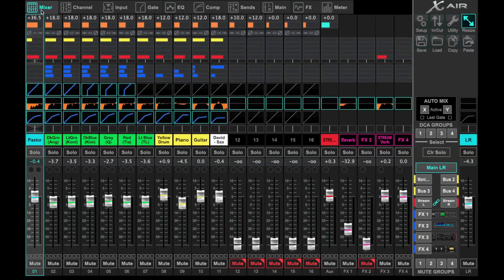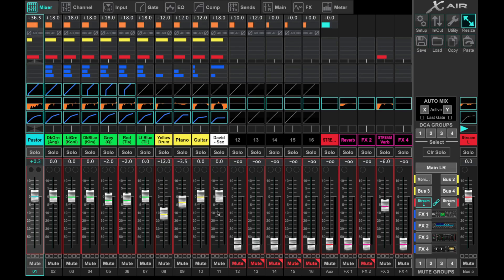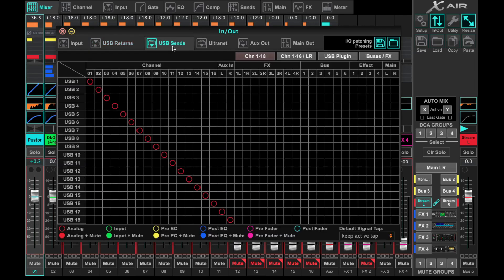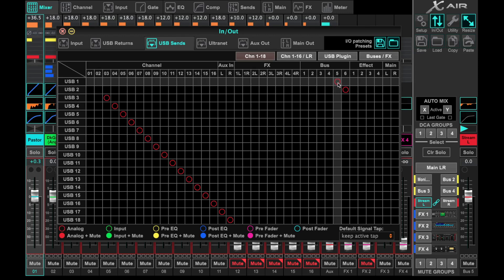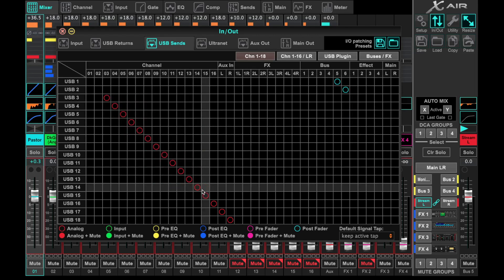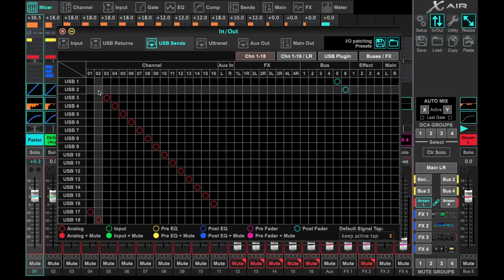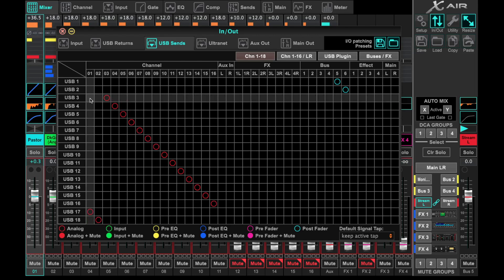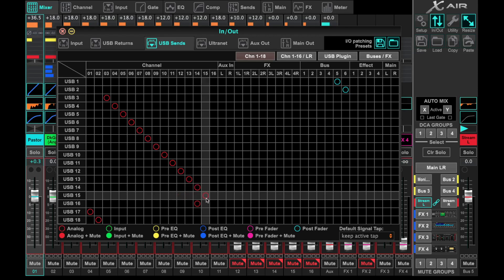Custom USB Settings for Behringer XR18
Recently a viewer asked about setting up the Behringer XR18 to handle Broadcast audio and multitrack recording across USB. This video walks through the settings and important things to consider for your configuration.